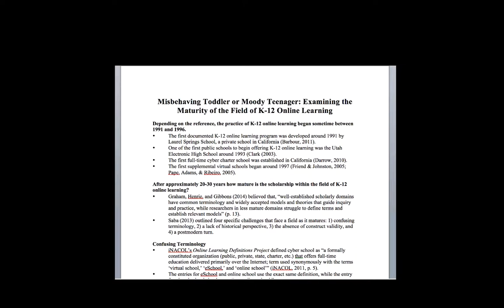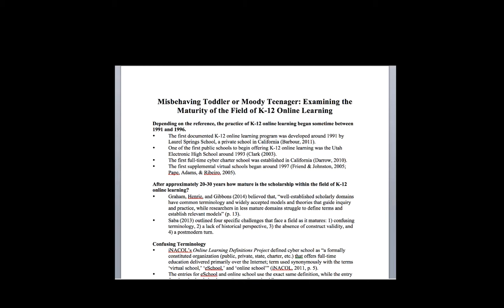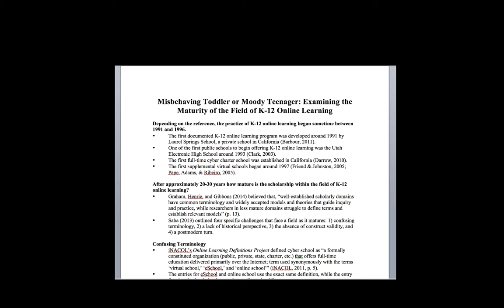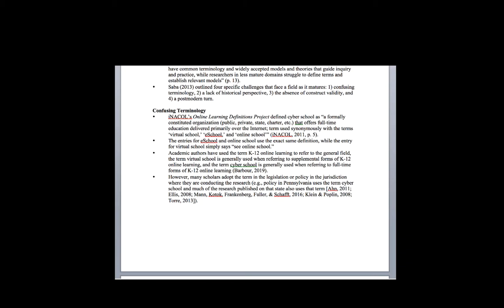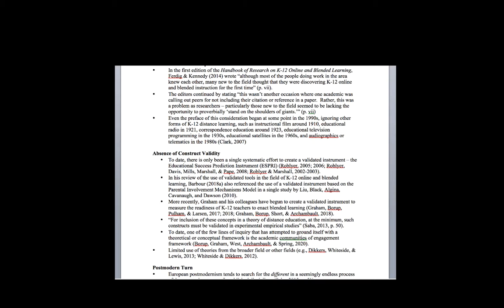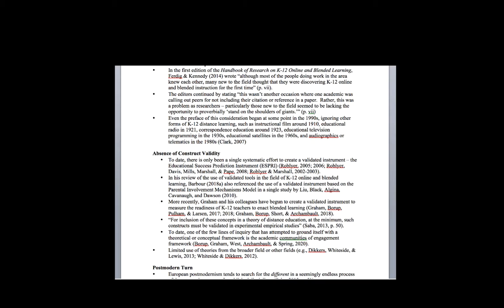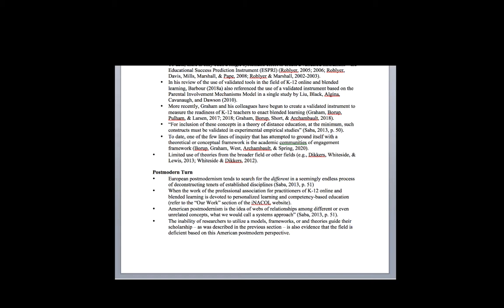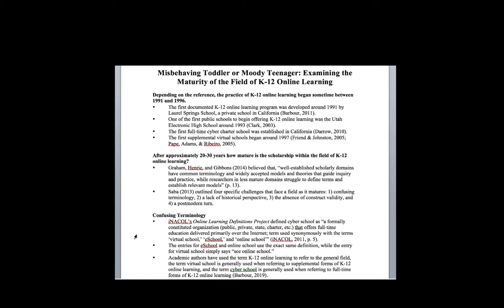AERA 2020 - Misbehaving Toddler Or Moody Teenager: Examining The Maturity Of The Field Of K12OL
Depending on the reference, the practice of K-12 distance and online learning (K12OL) began sometime between 1991 and 1996. Yet two and a half to three decades later, there is still little research to describe the K12OL student experience, which has resulted in a lack of understanding of the actual instructional model, nature of the curriculum, and type and amount of support employed by K12OL programs. Further, much of the available research is atheoretical, methodologically questionable, contextually limited, and overgeneralized. All these factors make the K12OL research that does exist of little value in guiding practice. This manuscript examines the maturity of research in the field of K12OL, with the goal of providing researchers with meaningful impact on future practice.